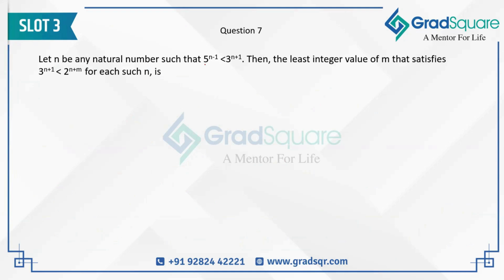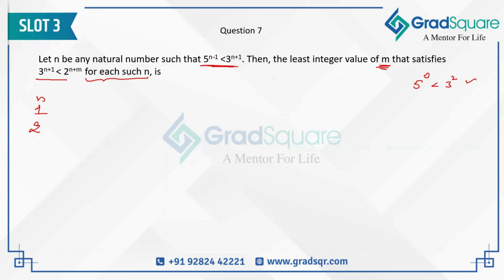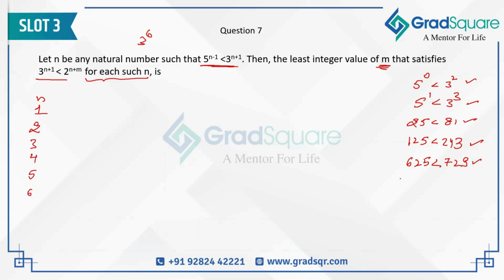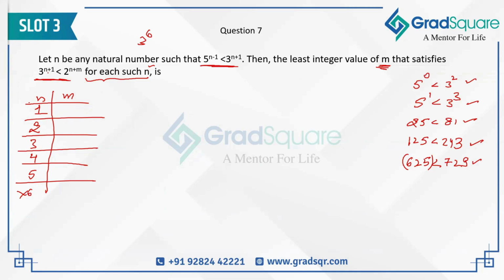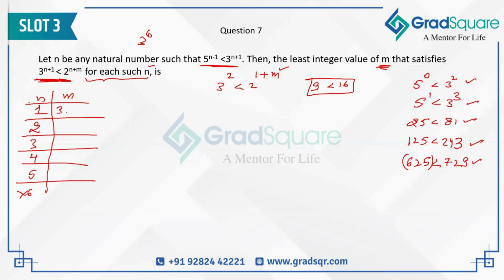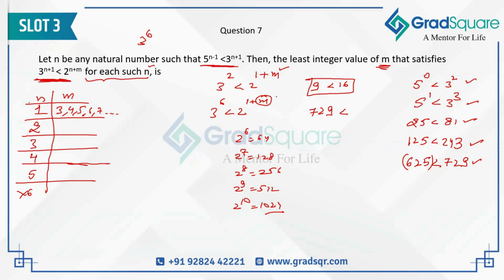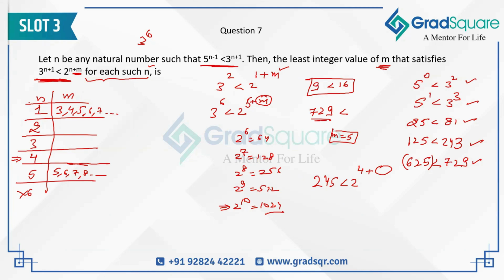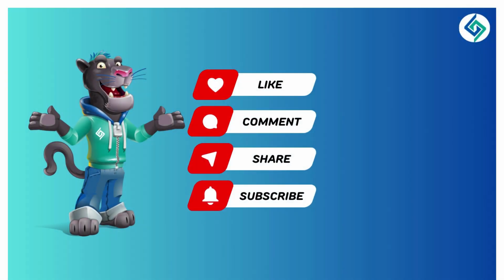CAT 2023 - QA Slot 3 - Question 7 (Number System) by GradSquare Mentor Mr. Kushal Bohra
Join us for an insightful analysis of CAT 2023's Quantitative Aptitude Slot 3, as GradSquare Mentor, Mr. Kushal Bohra, dissects Question 7 on Number System.